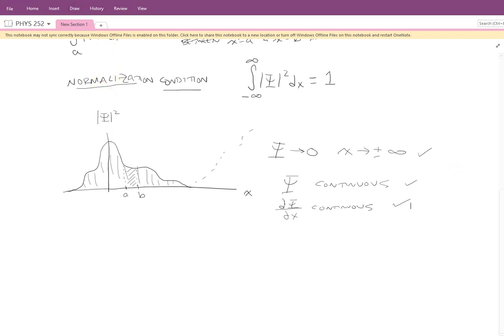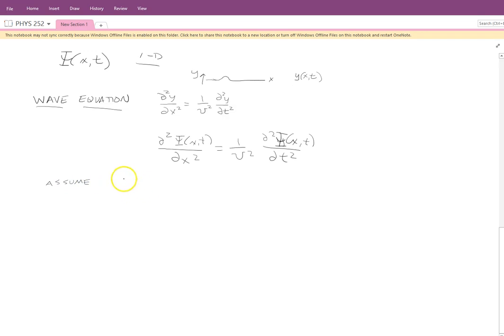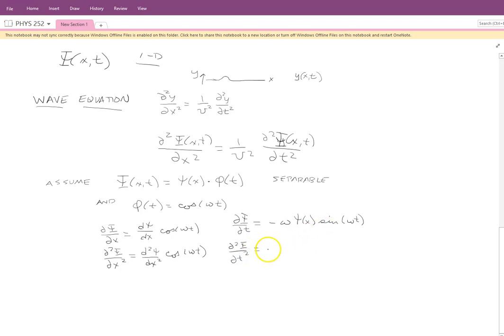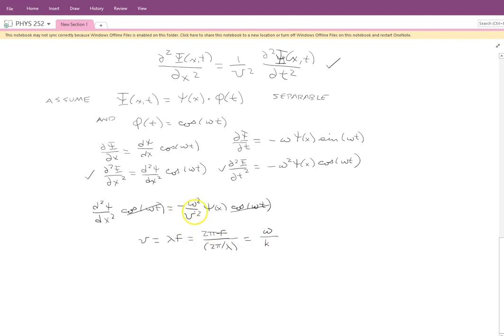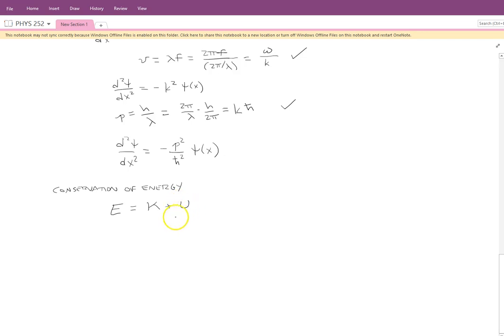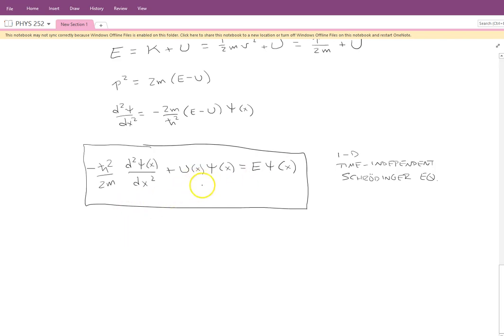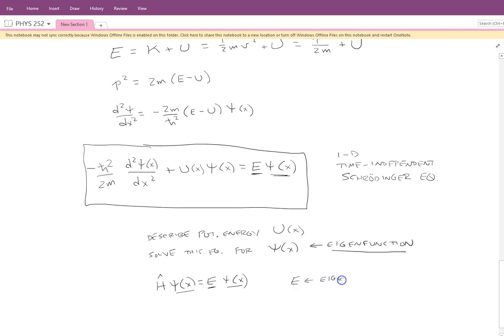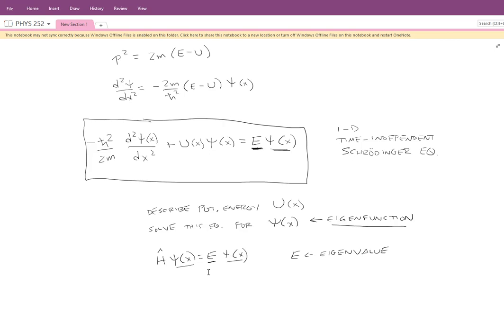252_3.5_4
Part 3.5 Theory of Quantum Mechanics  Video 4
time-independent Schrodinger Equation